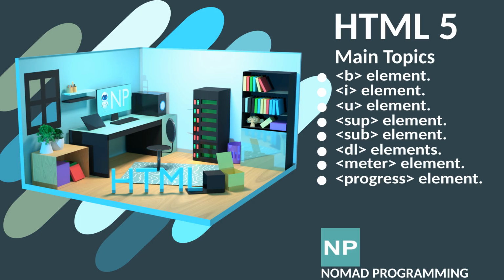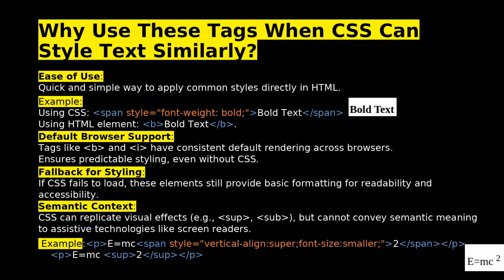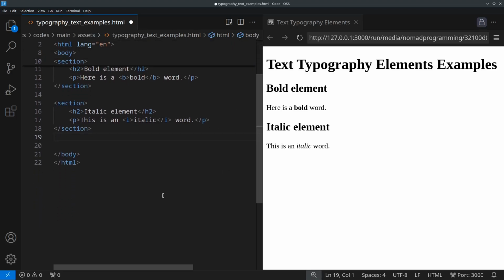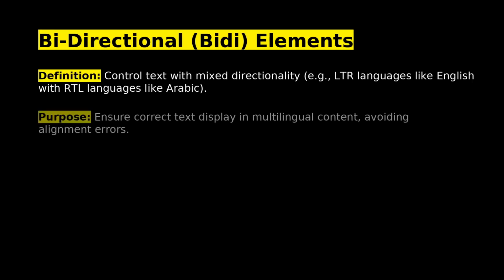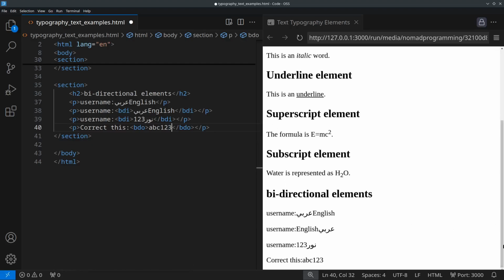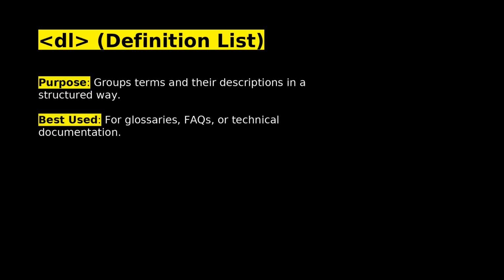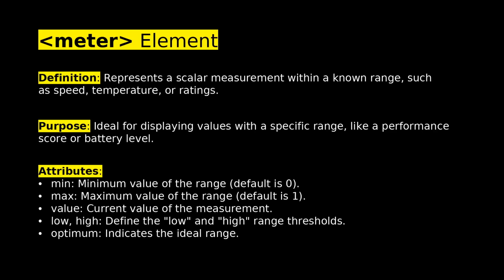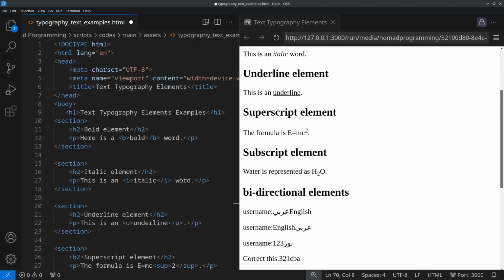🌐HTML5 Course: Structural & Semantic Text Elements Part 3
Greetings to all!, Today we continue with text in HTML5, Today's video will cover the third and last part of structural and semantic text elements. Hope you enjoy it.

🎓 What to Expect:
This video covers the functionality and usage of semantic text elements.

📋 Topics Covered:
Bold element.
Italic element.
Underline element.
Super element.
Subscript element.
Definition list element.
Meter element.
Progress element.

Let's dive into the world of HTML together! Happy coding! 💻🌟Assets that